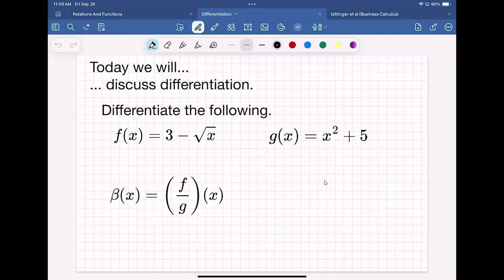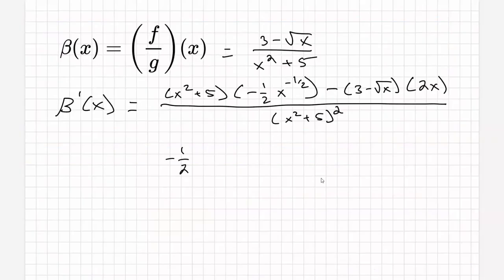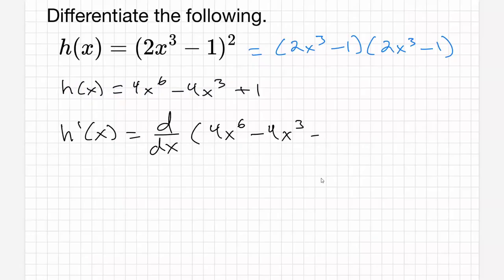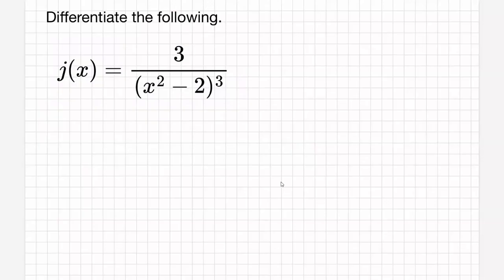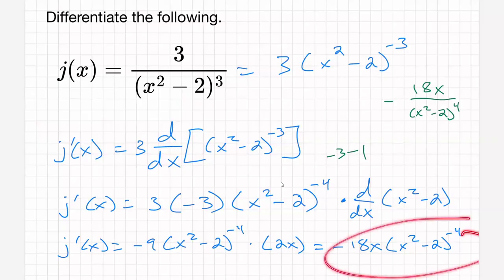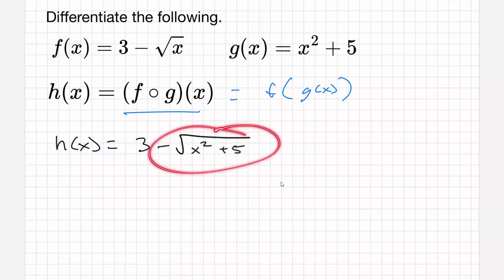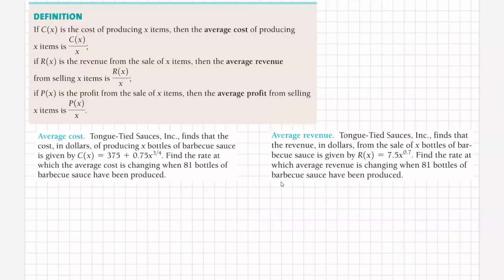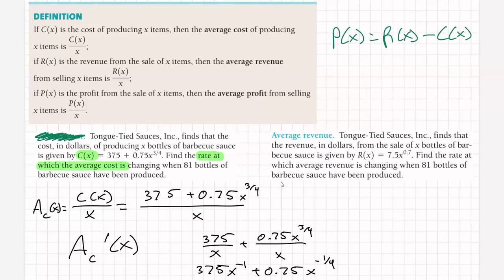MATH 2103 - Fall 2025 - Derivatives Part 3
This video is from and in-class lecture for MATH 2103 at BRCC. The focus is on limits, rates of change, and derivatives of functions.